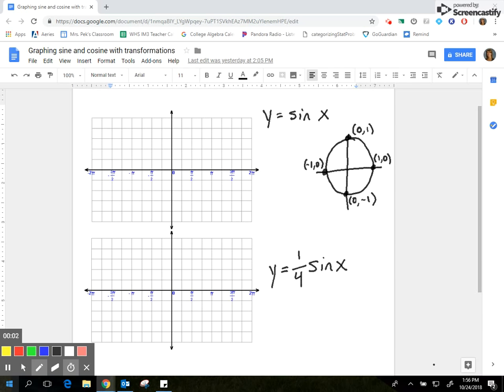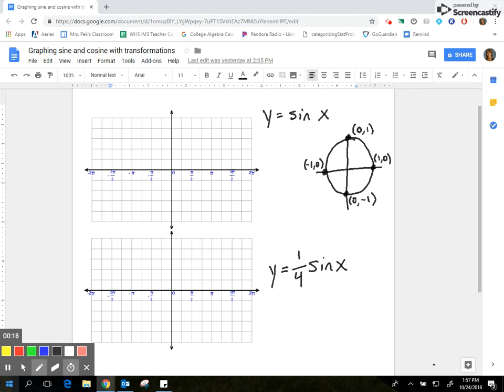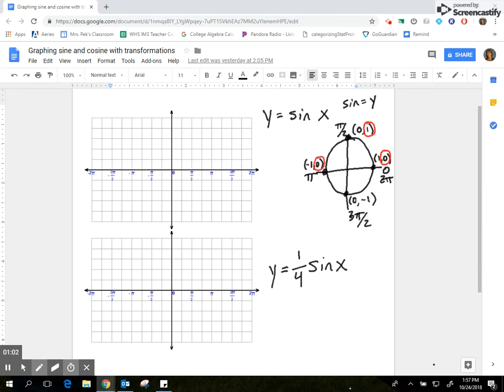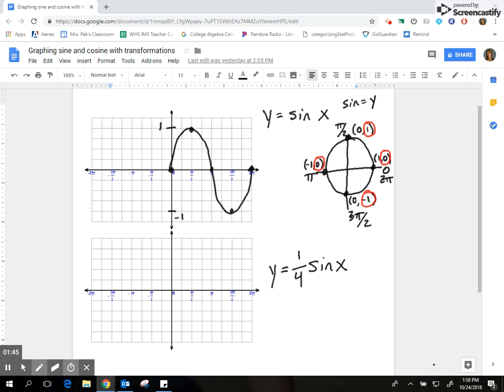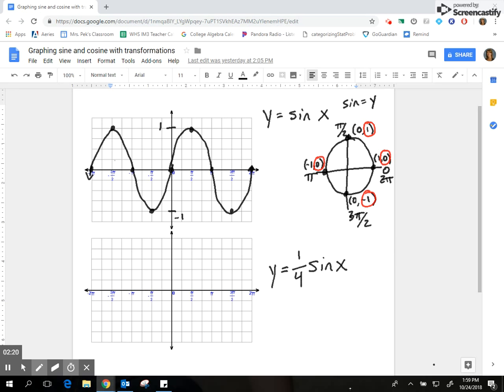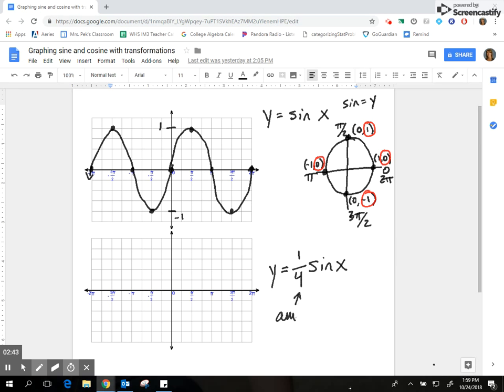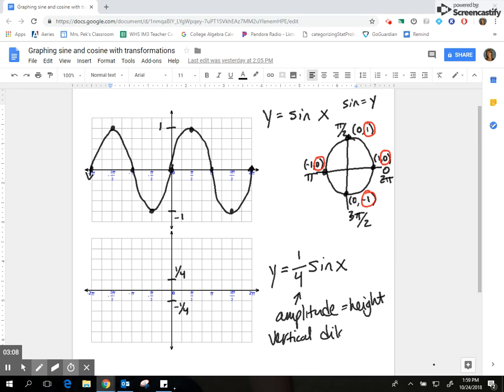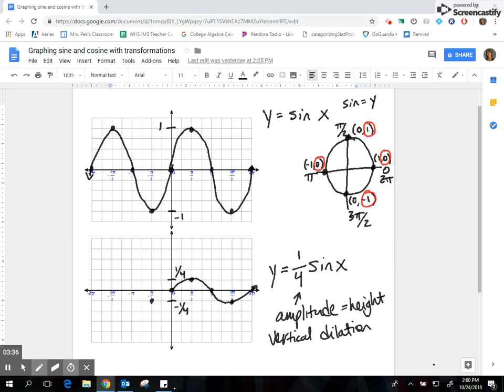Graphing the sine function with an amplitude change.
In this video I will graph the parent sine function and I will do an example of an amplitude change for sine where the new amplitude is 1/4.